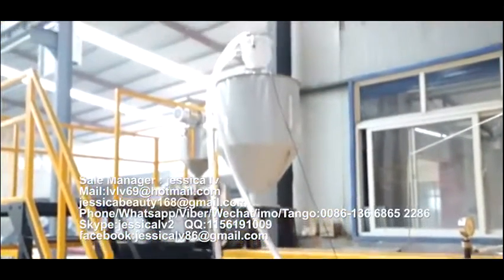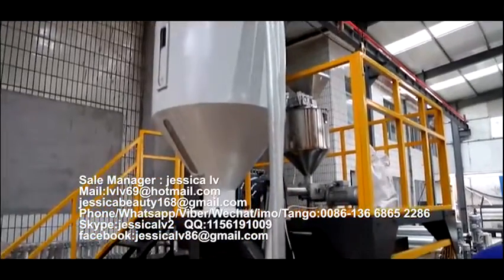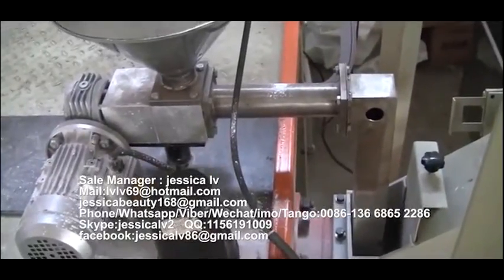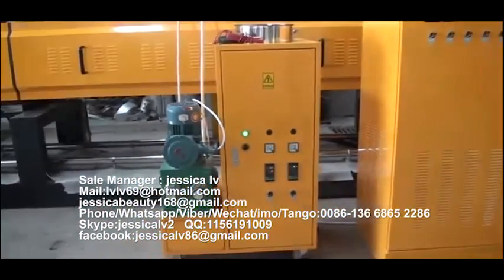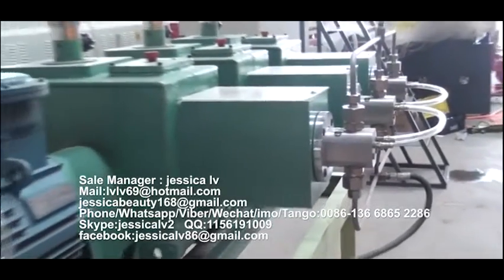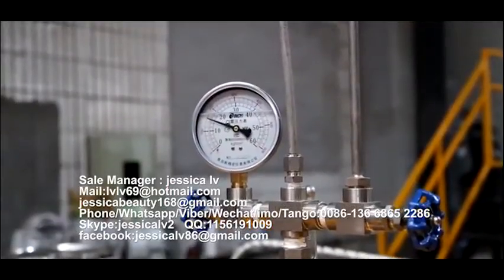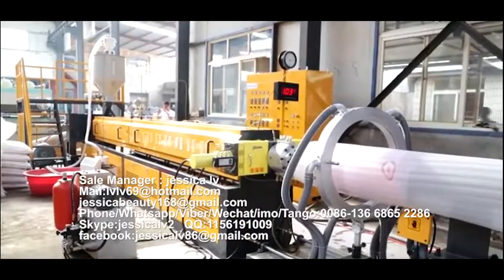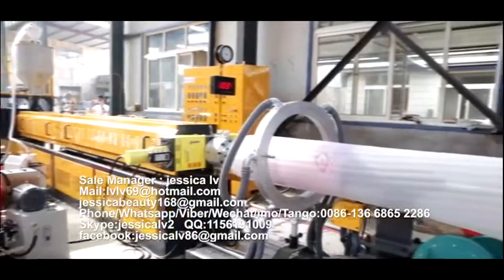epe foam sheet extrusion machine pe foam machine thickening laminate